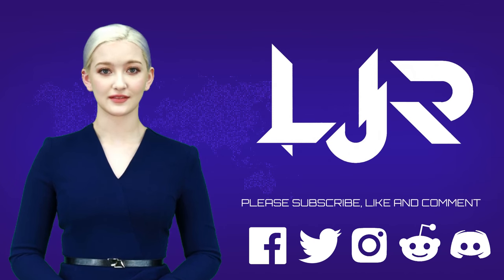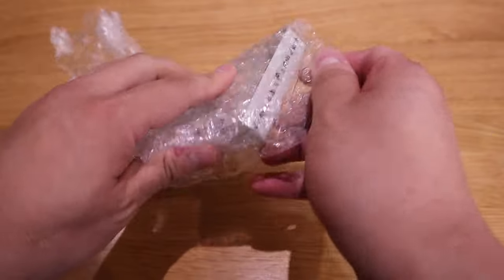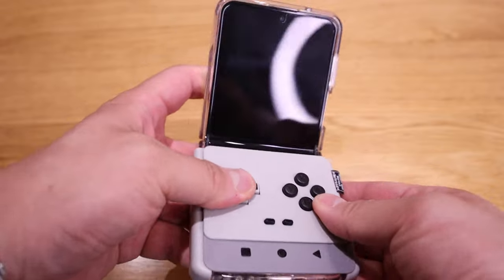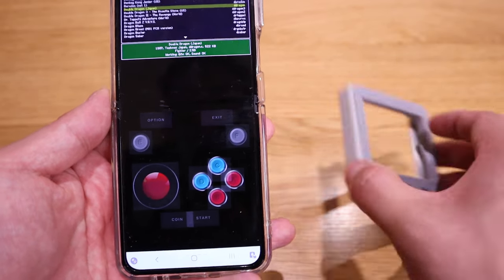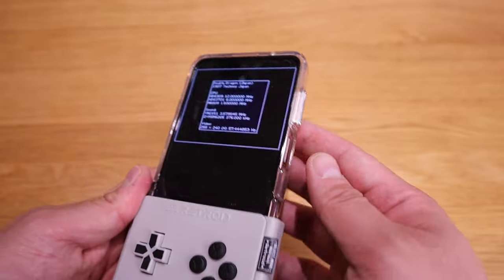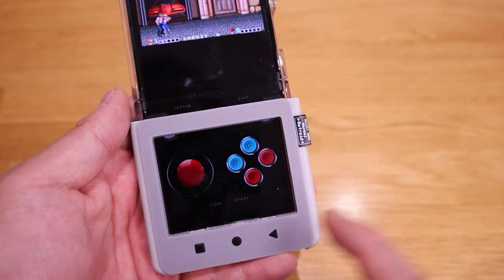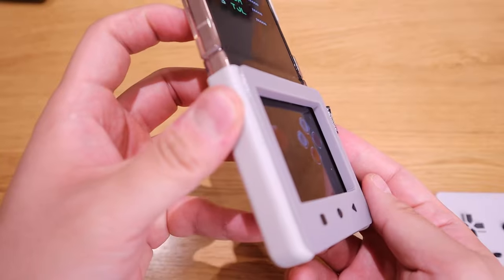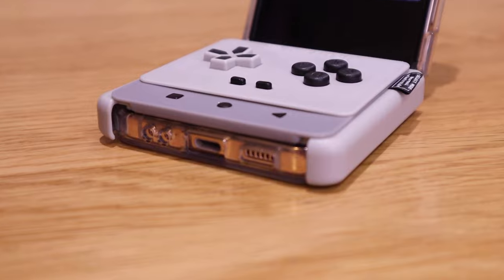Z Flip 4 - Turn This Into The Ultimate Arcade Gaming Console!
Emulator Controller for Z Flip 4